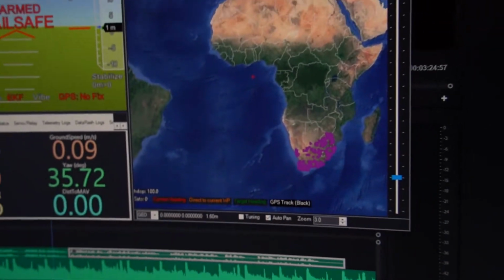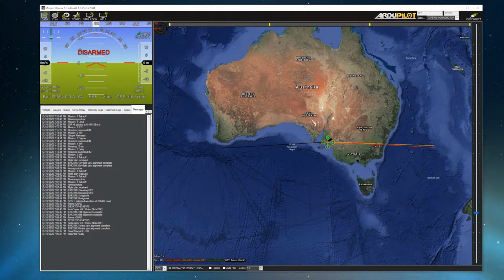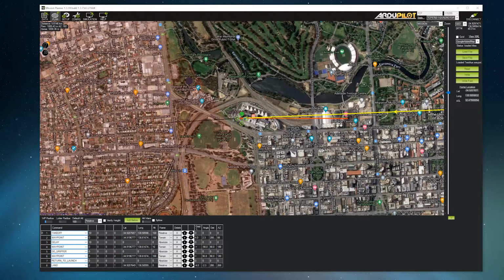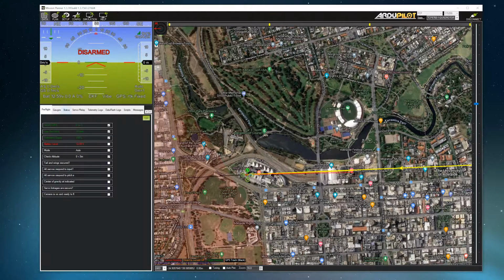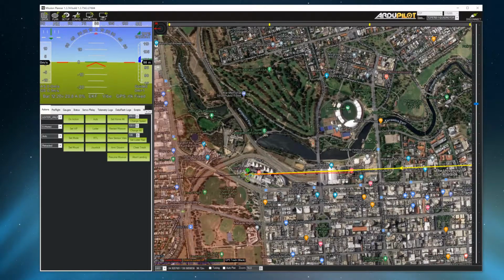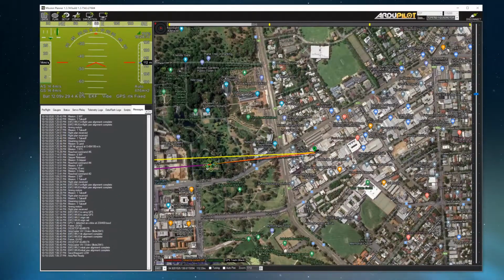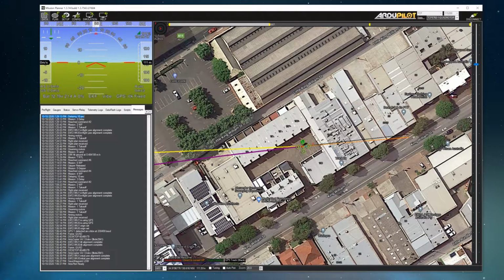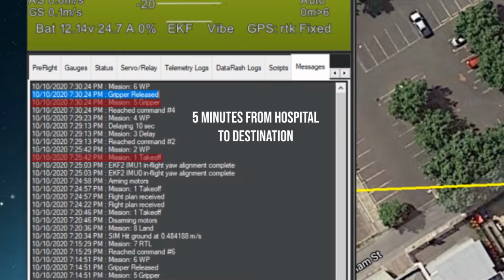IT Project 2020 - Vlad Mantoiu - a1812812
There was so much more I wanted to add, but the 10 minute limit allowed me to condense and prioritize the important information.